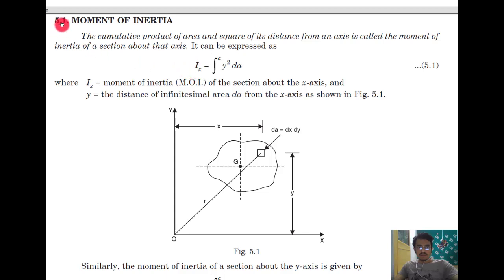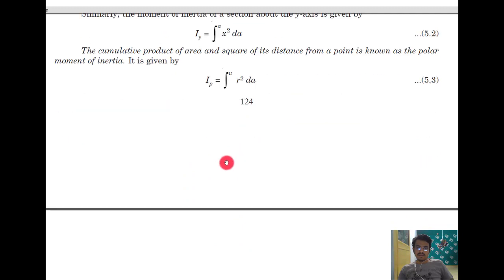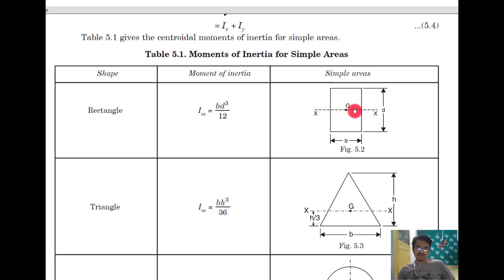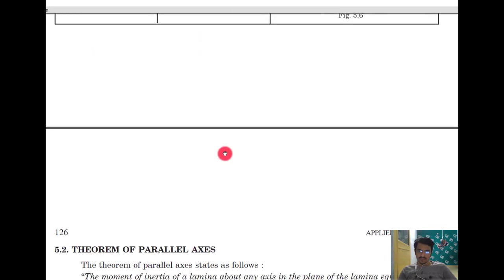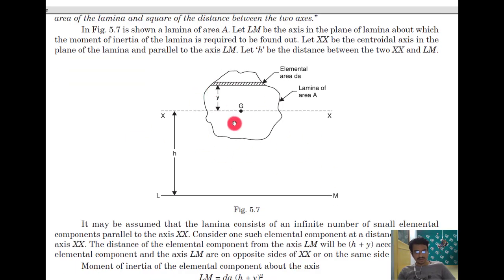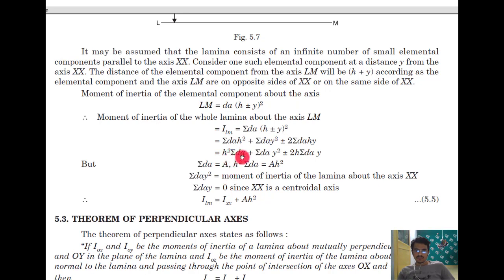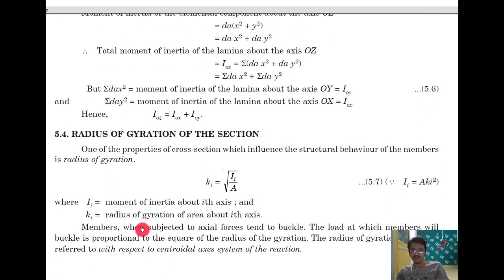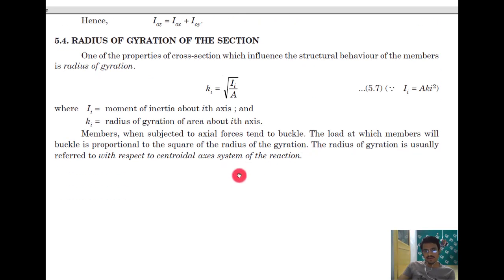Moment of inertia Theory L1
Moment of inertia theory lecture , parallel axis theorem perpendicular axis theorem